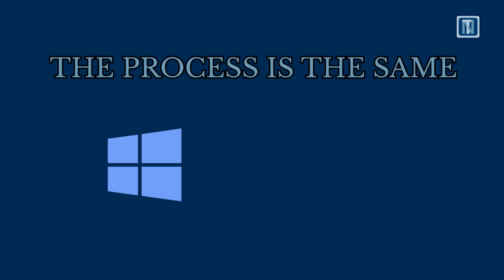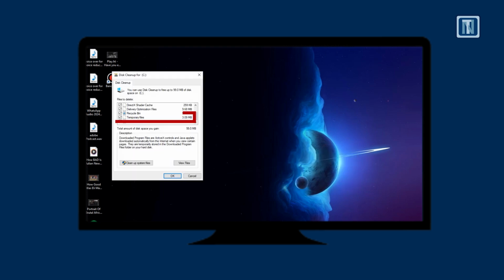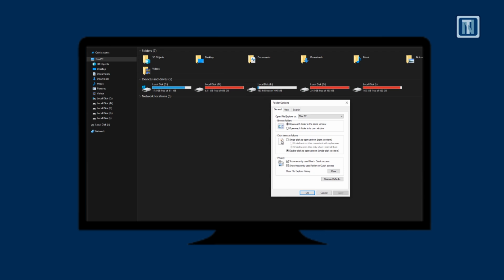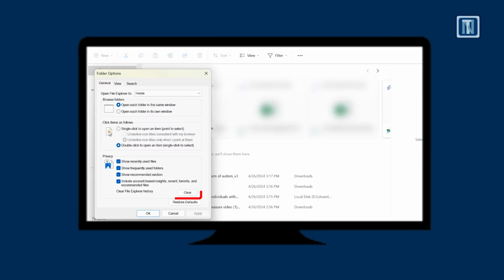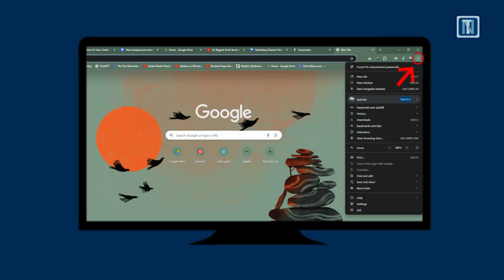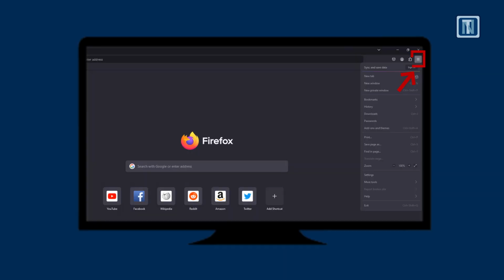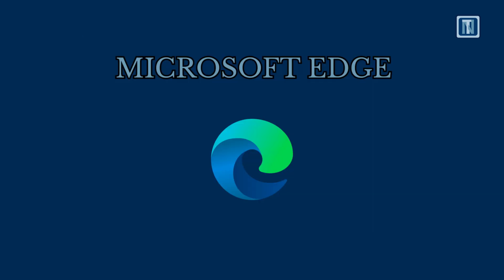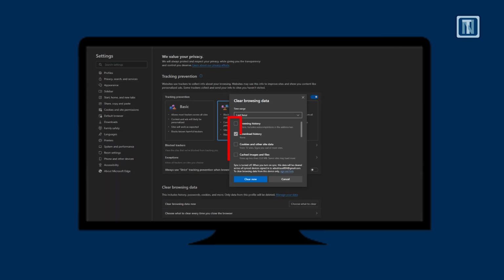How To Clear Cache In Windows 10 & 11 | Clearing Temporary Files | Windows Cache Clean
Keep your computer running smoothly! Learn how to clean temporary files, clear File Explorer history, and delete browser cache in a few easy steps.

Video Chapters:
[00:00] - Cleaning Temporary Files Using Disk CleanUp
[00: 14] - Clearing File Explorer History
[00:33] - Clearing Browser Cache

About the feature:
Windows provides built-in tools to clear cache and temporary files, helping to free up space and improve system performance. Using Disk Cleanup, users can easily remove unnecessary files, including system cache, temporary internet files, and more. By selecting the appropriate drive and options, users can quickly and efficiently clean their system, ensuring smoother and faster operation. This feature is available in both Windows 10 and Windows 11, making it a versatile tool for maintaining computer health.